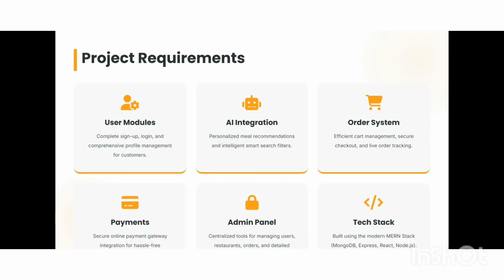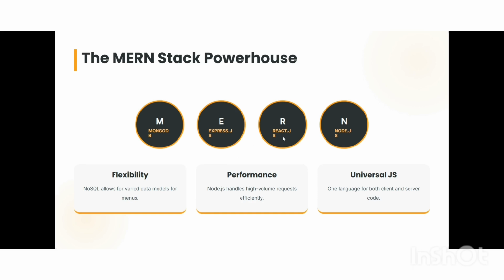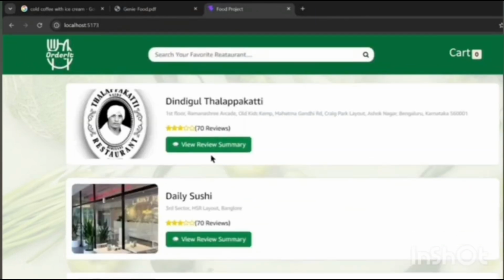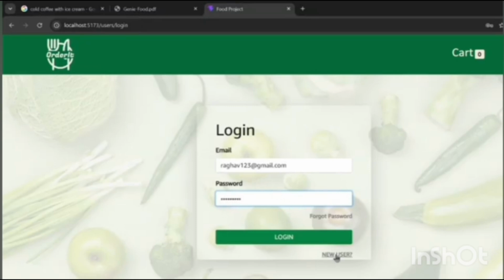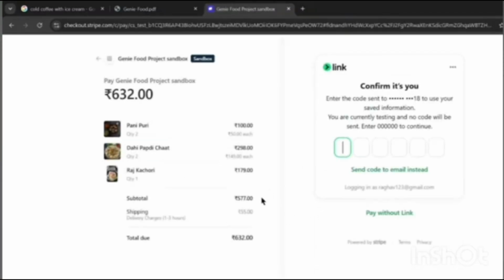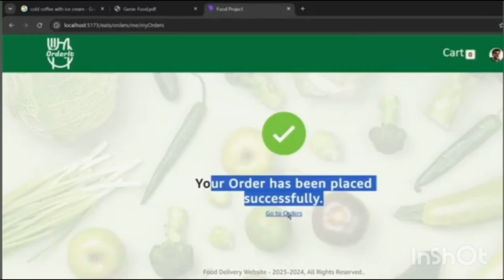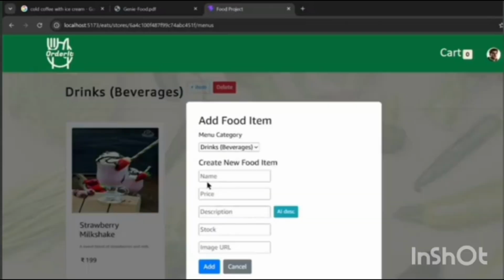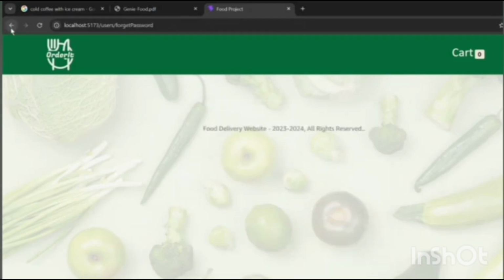Food fenie ai-web stack academy mern stack development by sahithi